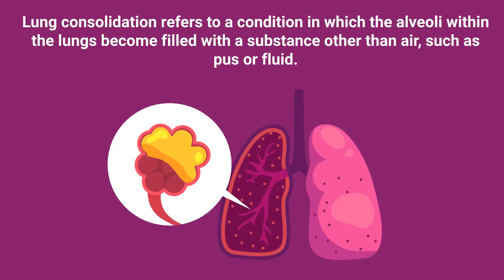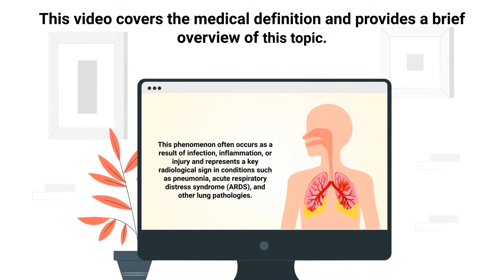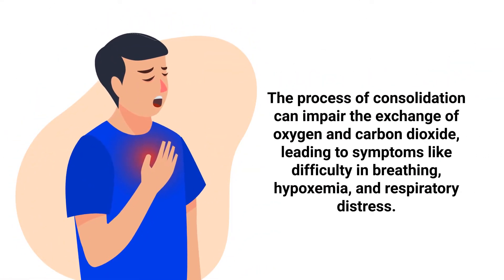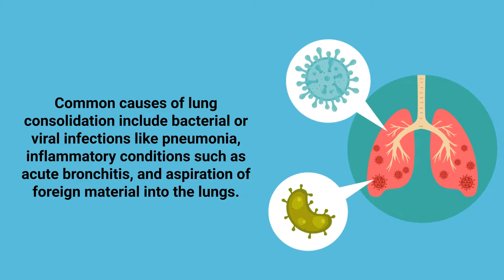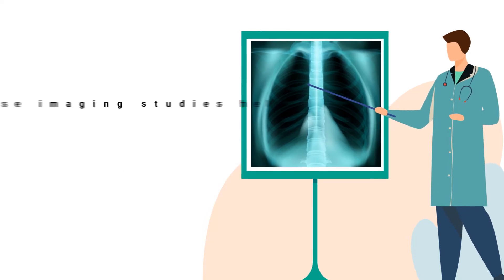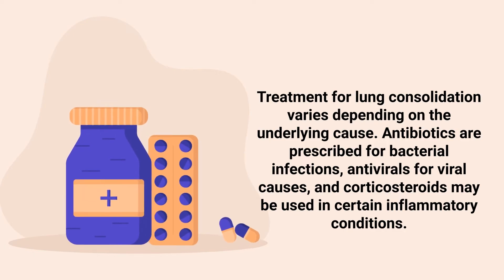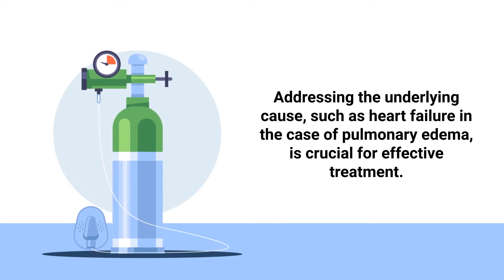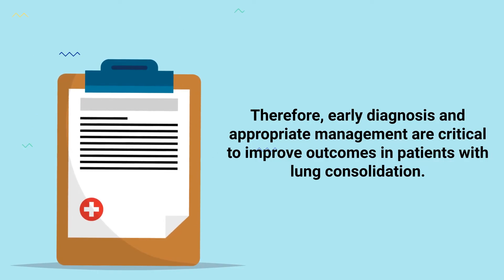Lung Consolidation (Medical Definition) | Quick Explainer Video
What is Lung Consolidation? This video covers the medical definition and provides a brief overview of this topic.

➡️ Lung Consolidation
In a consolidated lung, the air that usually fills the alveoli is replaced, causing the lung tissue to appear more solid on imaging studies like chest X-rays or computed tomography (CT) scans. The process of consolidation can impair the exchange of oxygen and carbon dioxide, leading to symptoms like difficulty in breathing, hypoxemia, and respiratory distress. The symptoms depend on the extent and location of the consolidation and can range from mild shortness of breath to severe respiratory failure requiring mechanical ventilation.

➡️ Causes
Common causes of lung consolidation include bacterial or viral infections like pneumonia, inflammatory conditions such as acute bronchitis, and aspiration of foreign material into the lungs. Non-infectious causes can also include malignancies, pulmonary edema due to heart failure, and autoimmune diseases like sarcoidosis.

Diagnostic evaluation often begins with a clinical history and physical examination, followed by imaging tests. These imaging studies help confirm the presence of consolidation, estimate its extent, and sometimes identify the underlying cause. Blood tests and sputum cultures may also be collected to identify pathogens if an infection is suspected.

➡️ Treatment
Treatment for lung consolidation varies depending on the underlying cause. Antibiotics are prescribed for bacterial infections, antivirals for viral causes, and corticosteroids may be used in certain inflammatory conditions. In more severe cases, supplemental oxygen or mechanical ventilation may be necessary to maintain adequate levels of oxygen in the blood. Addressing the underlying cause, such as heart failure in the case of pulmonary edema, is crucial for effective treatment. It's essential to note that while lung consolidation is often a sign of an underlying problem, it is not a diagnosis in itself.

Proper evaluation and treatment require identifying the root cause, which could vary widely from relatively mild conditions to life-threatening diseases. Therefore, early diagnosis and appropriate management are critical to improve outcomes in patients with lung consolidation.

⏰TIMESTAMPS
0:00 - Intro
0:35 - Consolidated Lung
1:15 - Common Causes
2:07 - Treatment